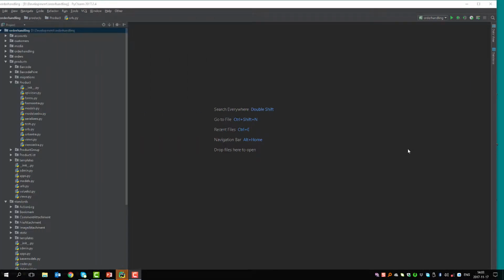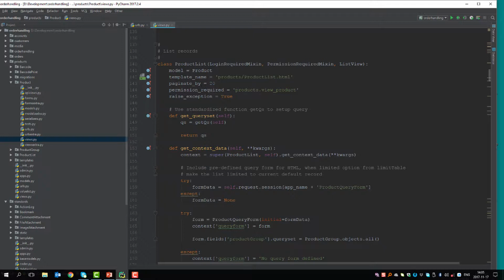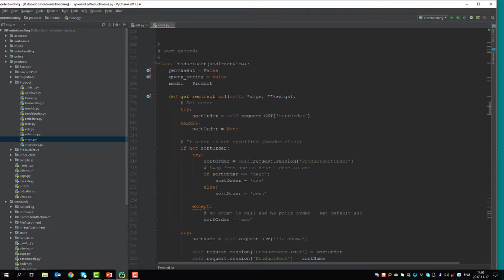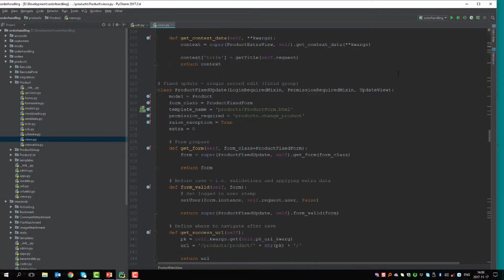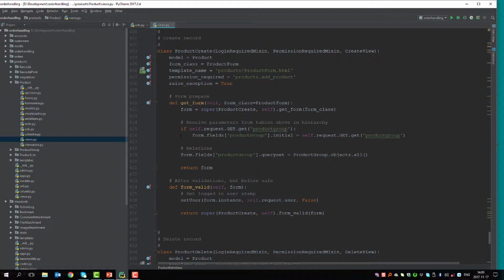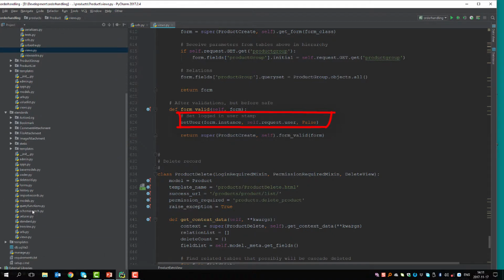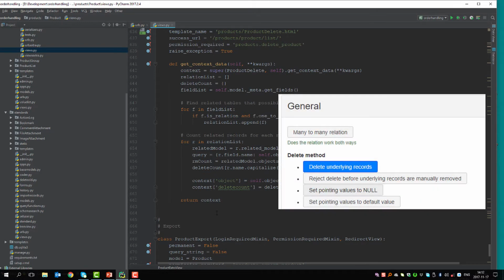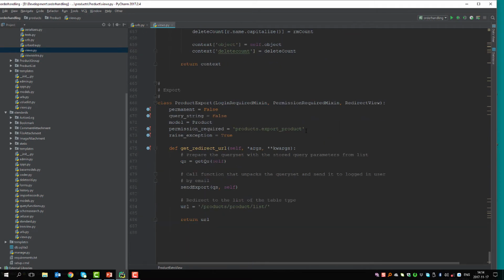Django - API Tailor Codegenerator - views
What code is automatically generated for views inside the Django application